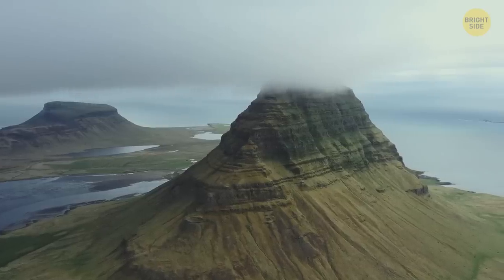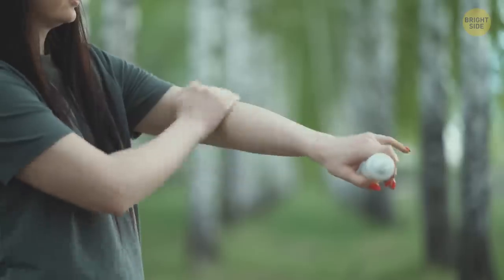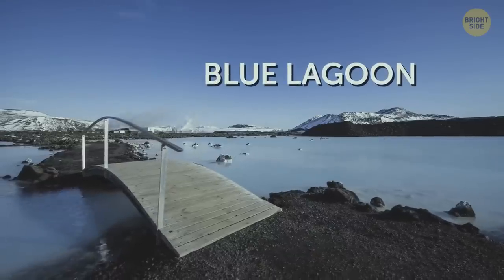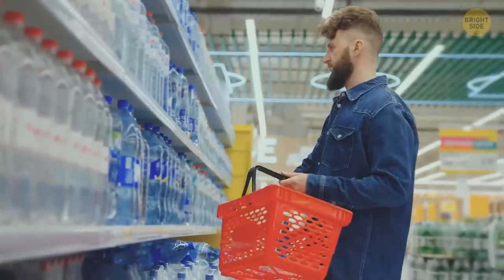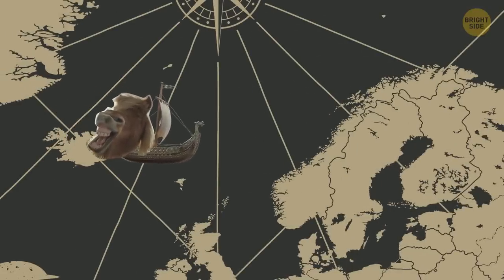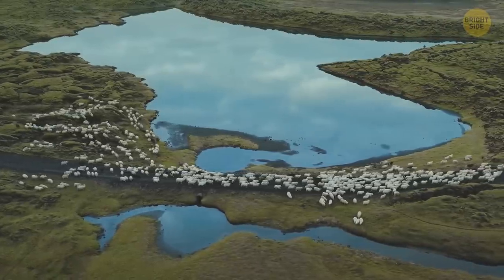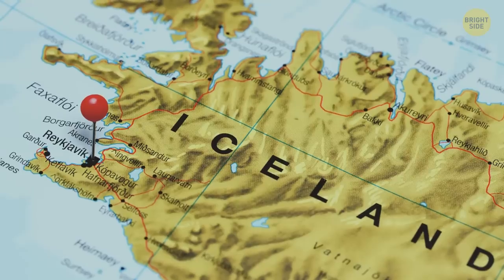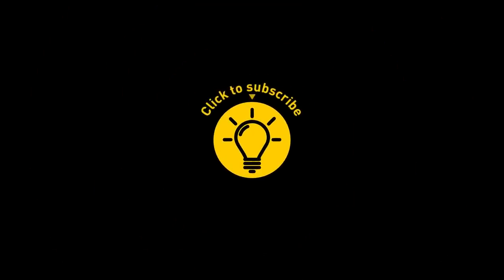Stay Away from Bottled Water in Iceland, Here's Why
If you're planning a trip to Iceland, there are some important things you must know before you go. It doesn’t matter if you’re going there in May or January; you can expect all seasons in one trip or even one day. So you'll definitely need a waterproof and windproof outer layer. Definitely bring a reusable water bottle for the trip: you can refill it with tap water since it’s perfectly safe and healthy. Between June 15 and June 30, the Sun doesn't set until midnight, so you might want to pack a sleeping mask.